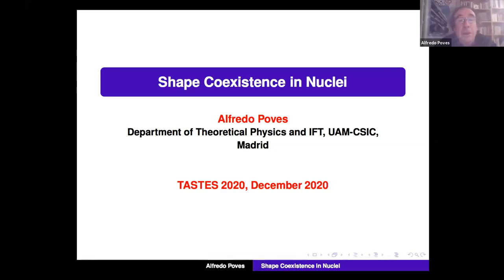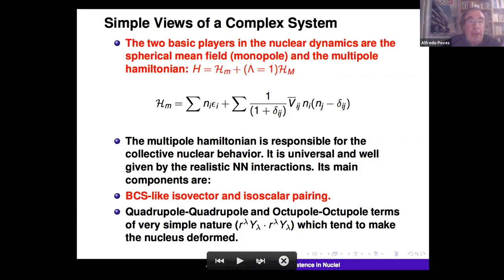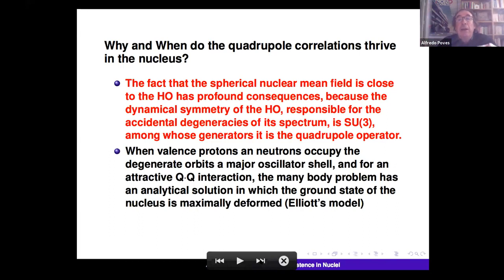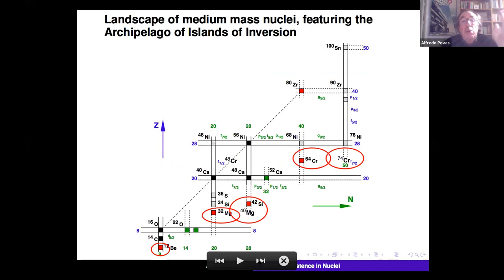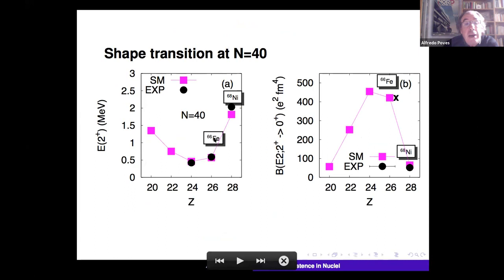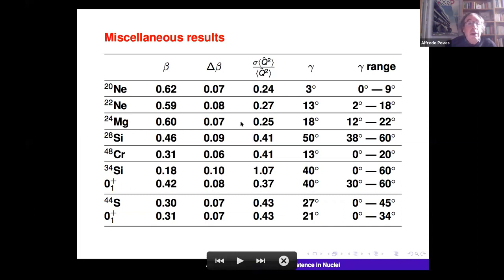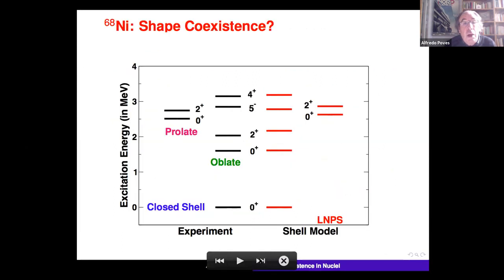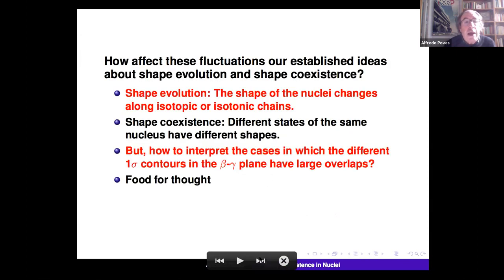Alfredo Poves On the Meaning of the Nuclear Shape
The concept of nuclear shape, of semi classical nature, is ubiquitous in nuclear structure studies. I will deal with the connection between the intrinsic frame and the laboratory frame description of deformation via Elliott's model and its variants, and I will discuss the limits of the applicability of the concept of shape using 68Ni as a realistic example.